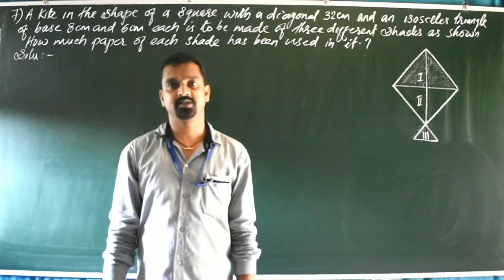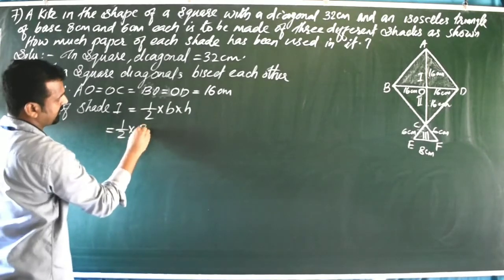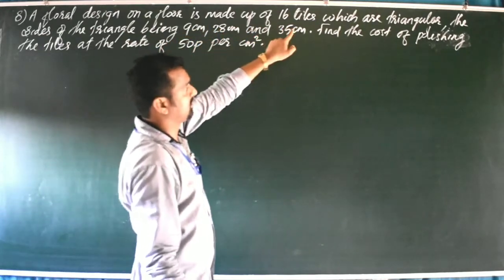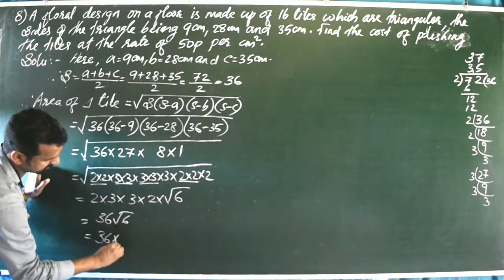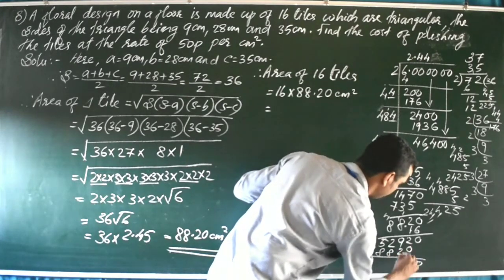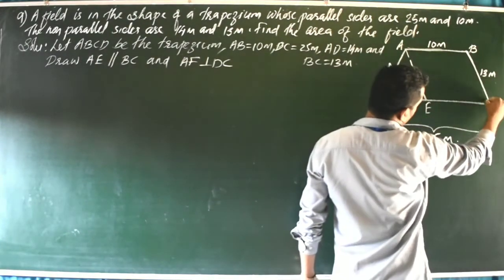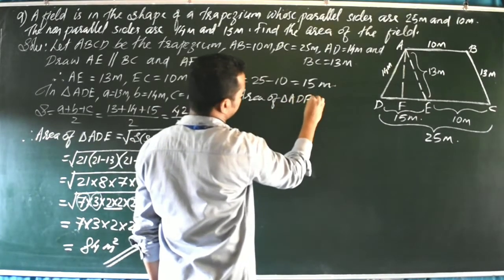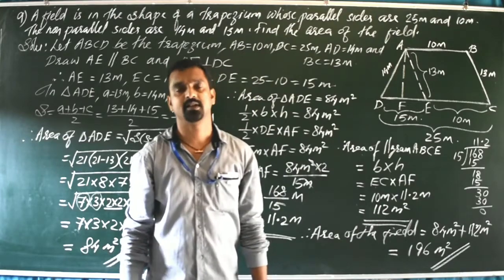Class 9/Maths/Ch 12/Heron's formula/Ex 12.2/Que 7,8 & 9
Class 9
Mathematics
Chapter 12
Heron's formula
Exercise 12.2